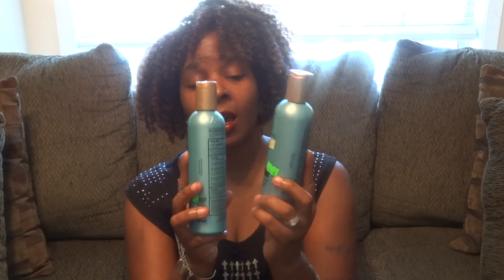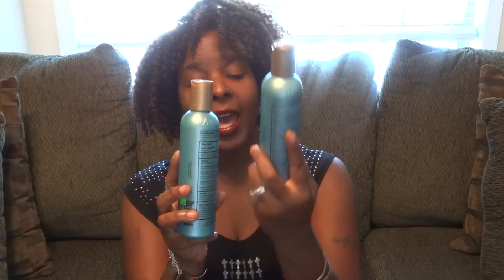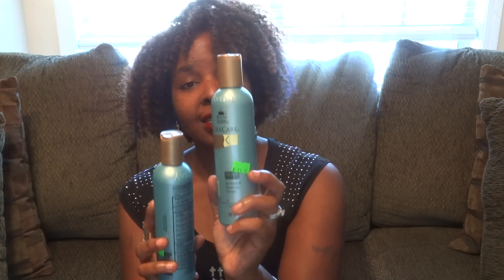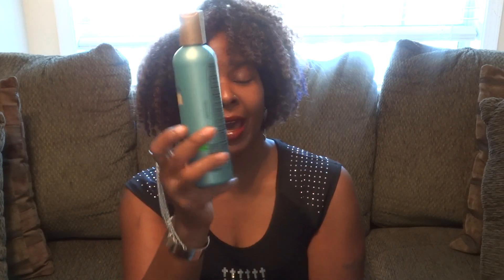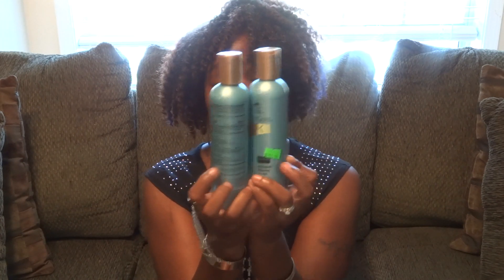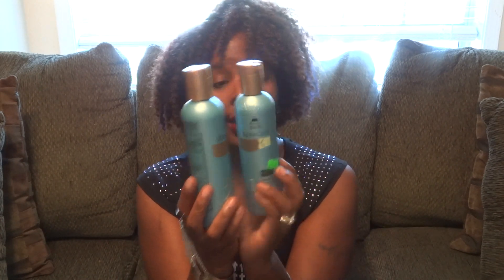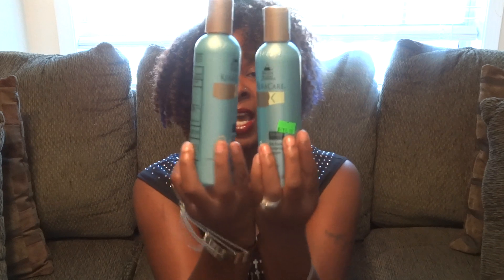KeraCare Dry & Itchy Scalp Anti Dandruff Shampoo & Conditioner | Review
This Video is about Kera Care Dry and Itchy Scalp Anti Dandruff Shampoo and Conditioner.
I Soo Love this Shampoo it is so Good on Itchy Scalp and dandruff.
It makes your hair super soft..
You will Love this Stuff It is my Favorite Shampoo.
Here is Where you can Purchase it:

*Thanks for Viewing My Video.

 Everyone Love more Friends Right? :-)

HairBraidingClasses.webs.com
LadiesofNaturalEssences.webs.com

Would You Like to Make a Appointment ,Training Class
Or Purchase a Custom Made Crochet Wig?

 Are you a Company and Would Like for me to do a